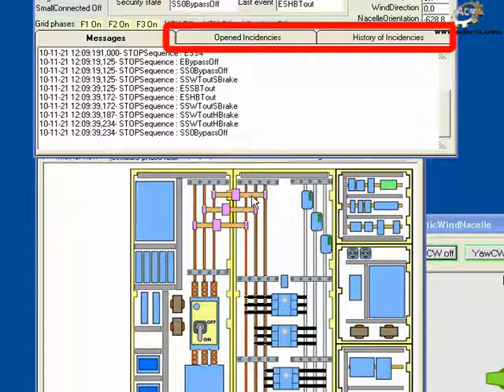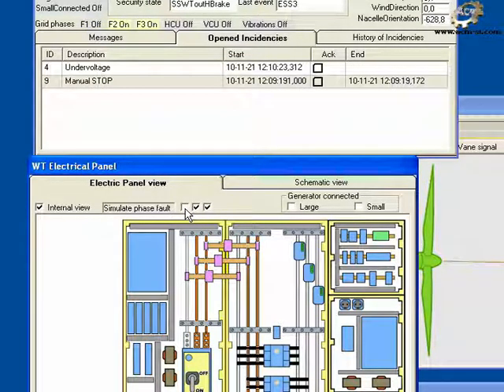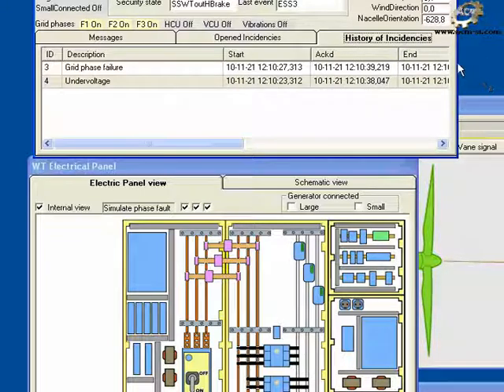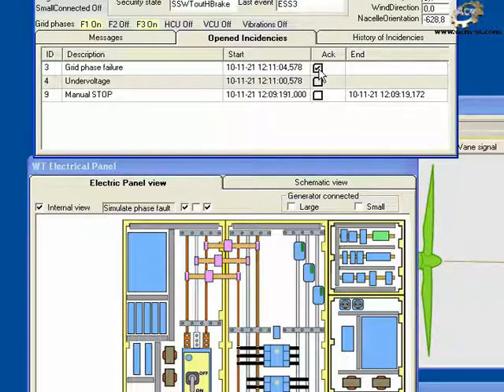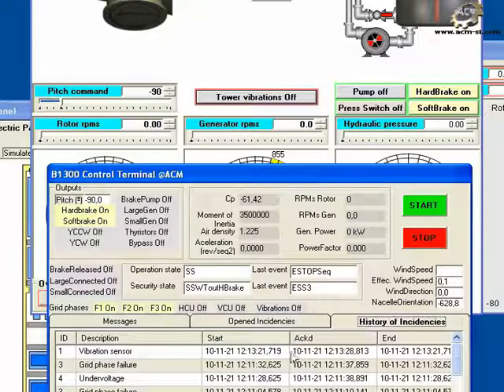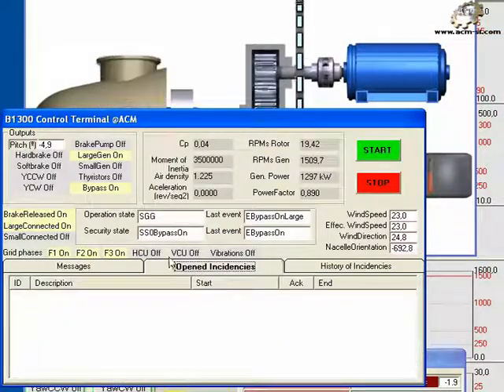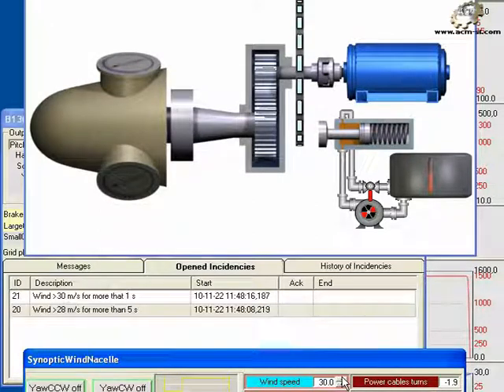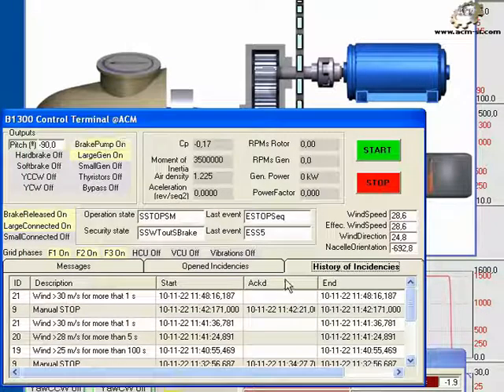ACM SL Wind Turbine Simulator : Incidences management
A Wind Turbine is a Production Plant designed to work in stand-alone mode
The Operator must know and fully understand the messages the Controller emits and present when some incidence ocurrs.
in this simulator the student becomes familiar with them, and with the reasons why they are produced.